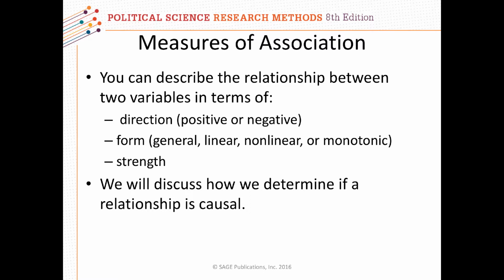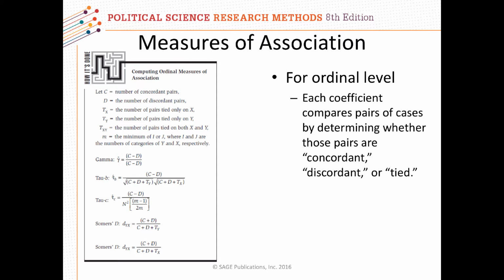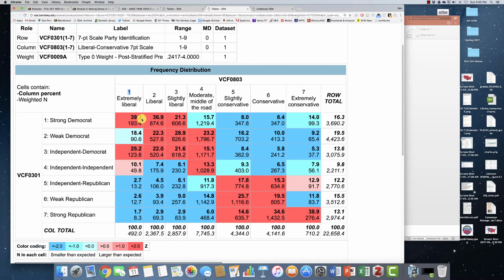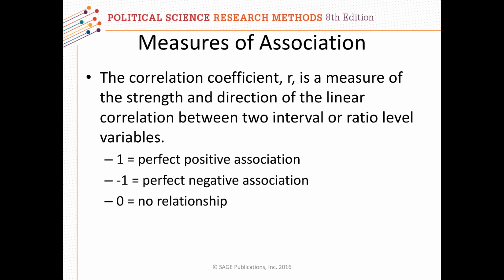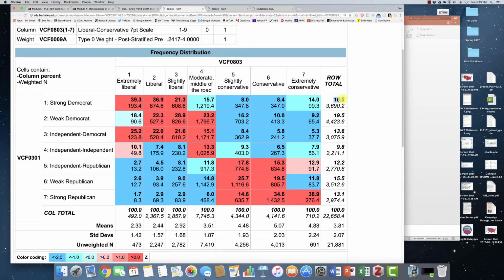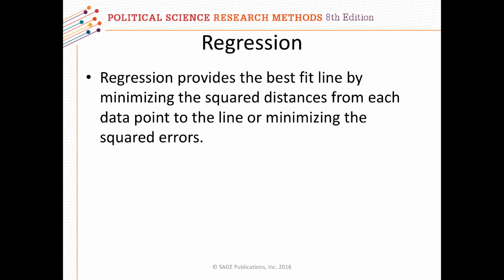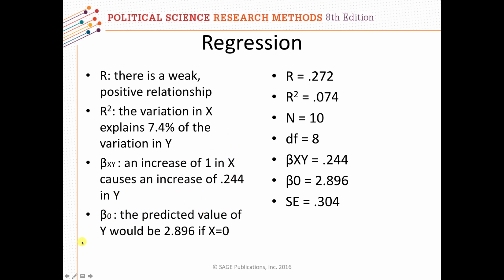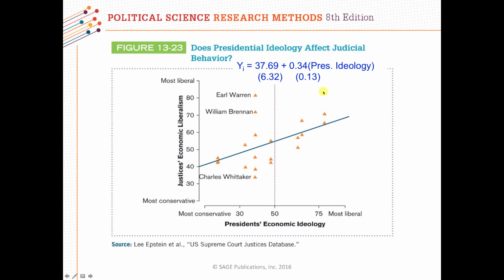PLS 201 Module 5 Chapter 13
Table of Contents:

00:02 - Chapter 13:
01:40 - Measures of Association
03:31 - Measures of Association
04:03 - Measures of Association
05:53 - Measures of Association
07:07 - Measures of Association
08:53 - Measures of Association
09:27 - Drawbacks
18:54 - Drawbacks
19:19 - Measures of Association
20:59 - Measures of Association
21:22 - Measures of Association
21:33 - Measures of Association
21:42 - Measures of Association
22:32 -
24:40 - Chi Square
24:40 - Chi Square
24:41 - Chi Square
24:42 - Chi Square
24:42 -
25:45 - Chi Square
26:09 - Chi Square
26:36 - Chi Square
28:38 - Chi Square
29:25 - Chi Square
29:40 - Chi Square
29:54 - Chi Square
30:20 - Chi Square
30:24 - Chi Square
30:26 - Chi Square
30:28 - Chi Square
30:37 - Chi Square
30:49 - Chi Square
30:49 - Chi Square
30:51 - Chi Square
30:51 - Chi Square
30:57 - Chi Square
31:03 - Regression
31:59 - Regression
32:32 - Regression
32:32 - Regression
32:32 -
32:33 - Regression
32:34 - Regression
32:34 - Regression
34:55 - Regression
34:58 - Regression
35:01 - Regression
35:41 - Regression
37:59 -
39:08 - Regression
40:30 - Regression
41:51 - Regression
45:50 -
48:34 - Online Resources